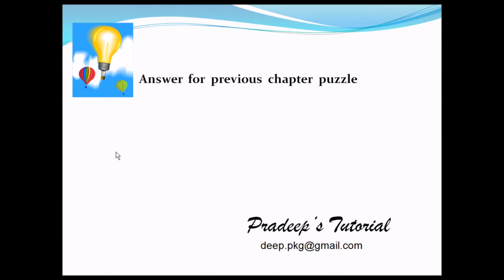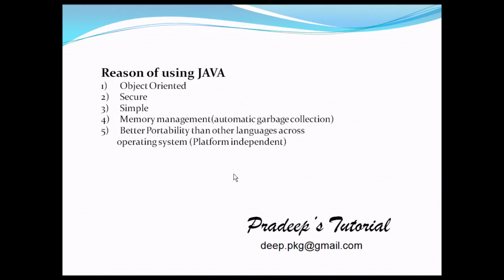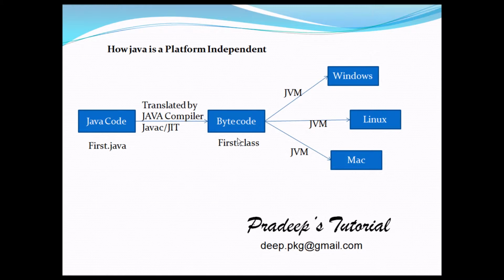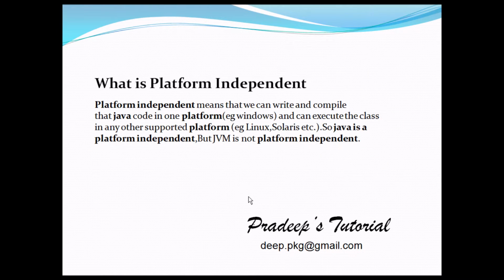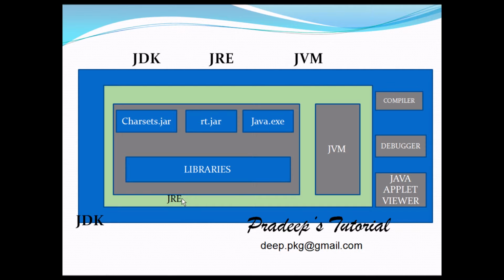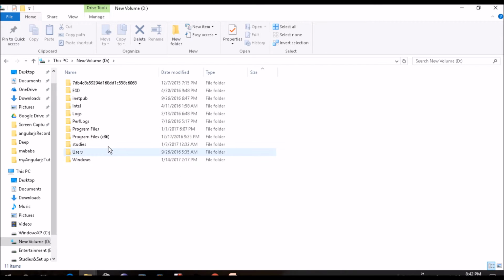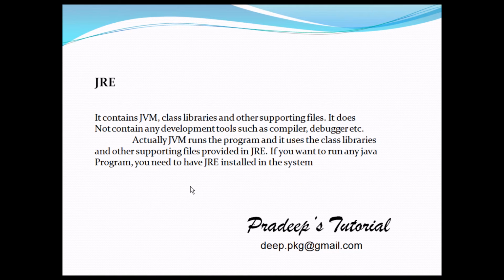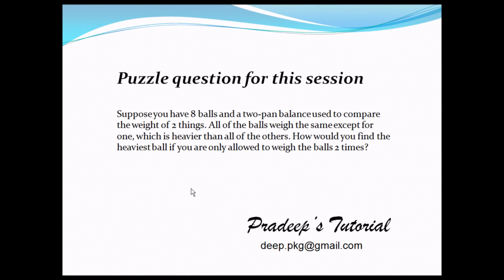Java Tricky Interview Questions and Answers | JVM JDK and JRE | Java platform Independent